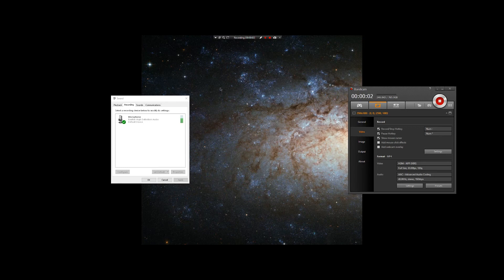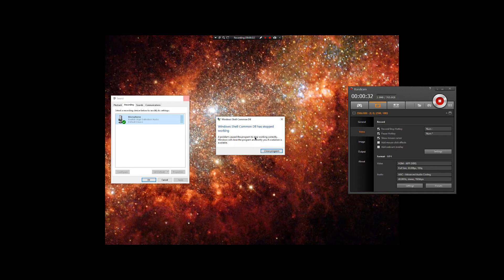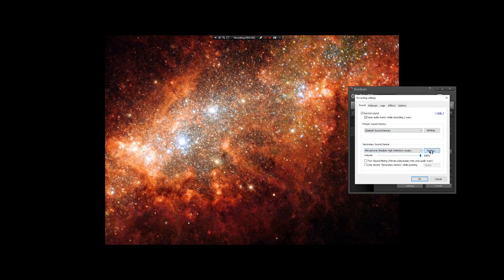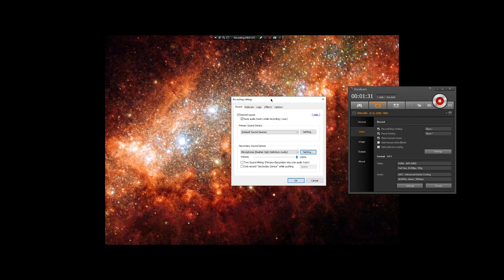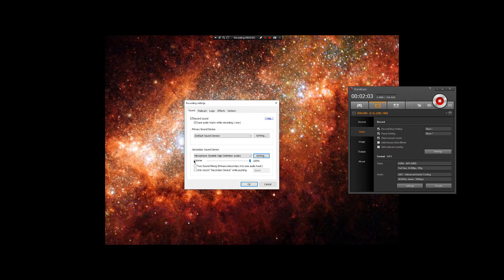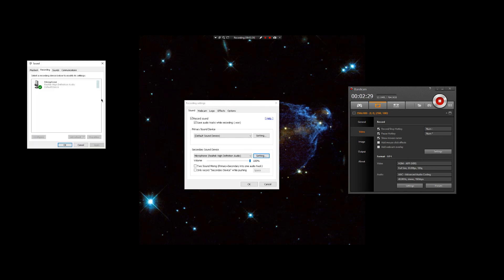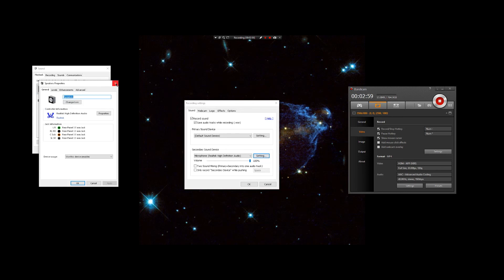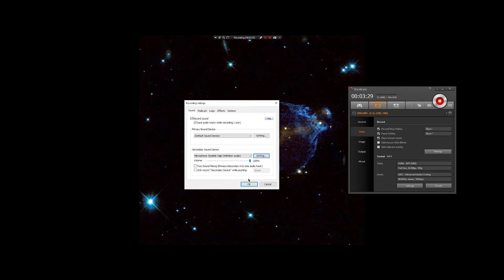Solution - Windows Recording Device Crash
After several days of trying to fix my microphone level, I stumbled upon a solution.
Every time I tried to access the properties of the microphone from the taskbar, the application would crash with the message 'Windows Shell Common Dll has stopped working.'
By pure chance I found out that trying to access it from Bandicam would not have it crash.
I have not had this problem before, even with Bandicam installed. I only became aware of it a few days ago when people were saying they couldn't hear me.
I have tried several solutions, including disabling and uninstalling drivers, running 'sfc /scannow' in command prompt (as admin), and doing a safe boot. None of them have worked. Only thing I haven't tried is a clean install which I currently don't have the time nor energy to do, but will in a few months.

If you have had a similar issue and this somehow works for you, that is great. Please let others know because this is a fairly common problem and I see a lot of people having the same issue.